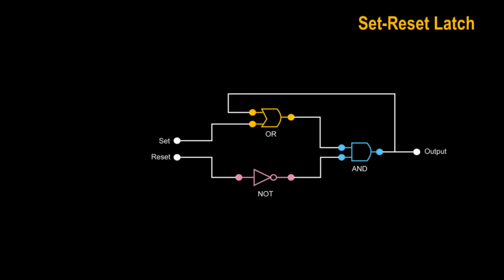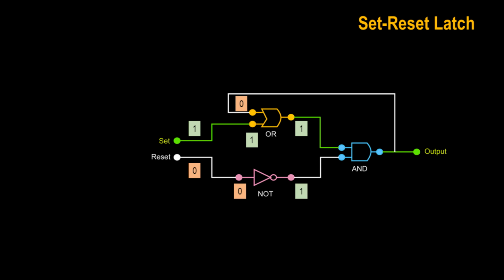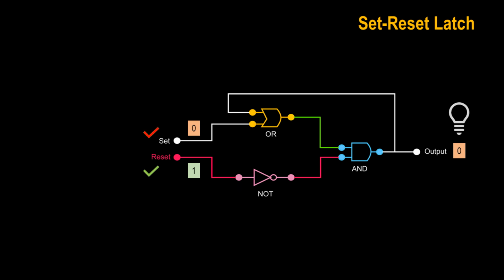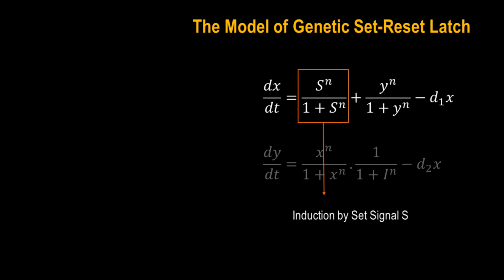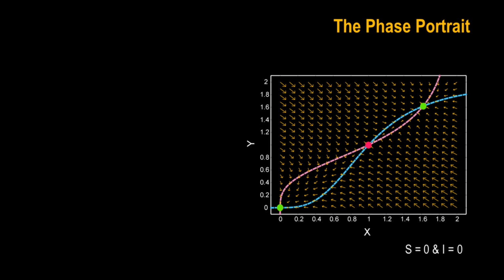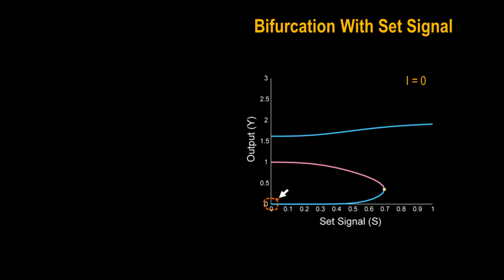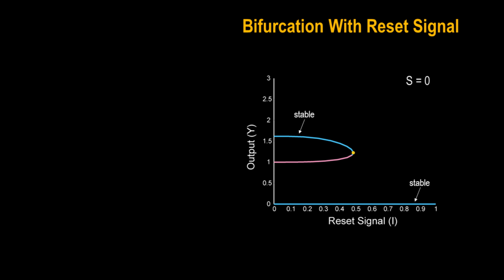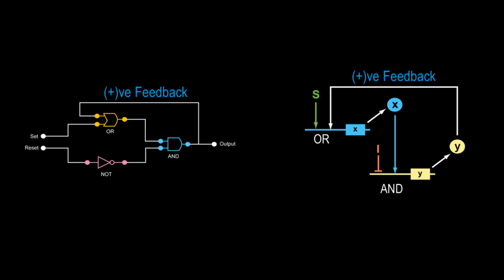A Genetic Set Reset Latch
A Set Reset Latch is an electronic circuit that can remember its state. So, this circuit has memory. Such memory circuits are essential for any computing device. A cell also needs memory - molecular memory. In this video, we design and mathematically analyze a set-reset latch made of two transcription factors.